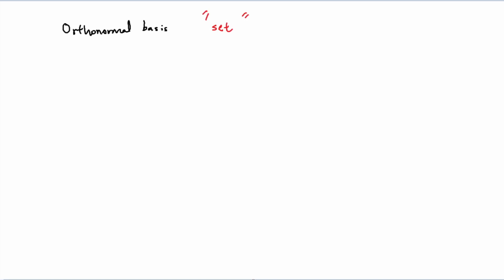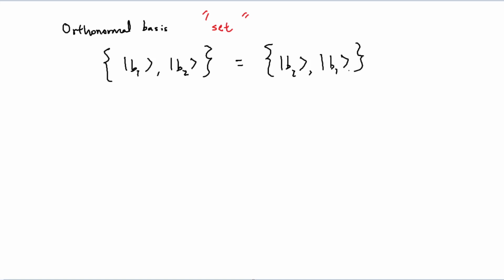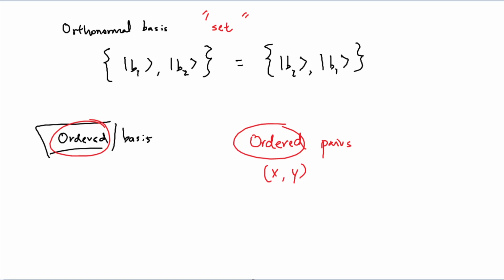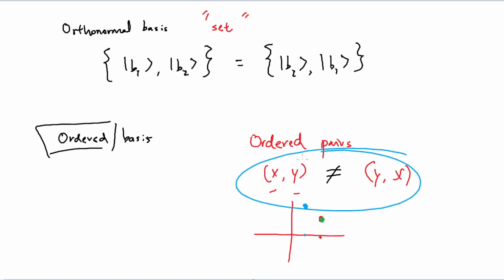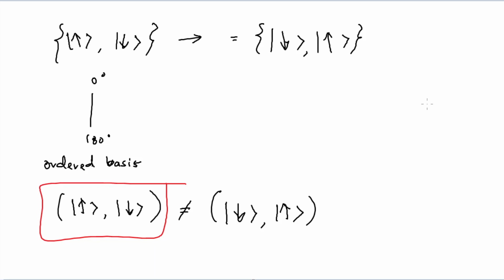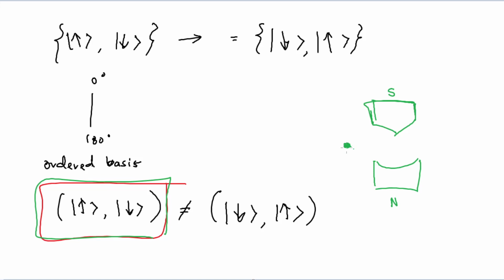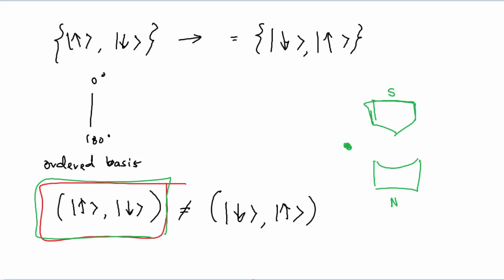Ordered Bases versus Orthonormal Bases | Fundamentals of Quantum Computing